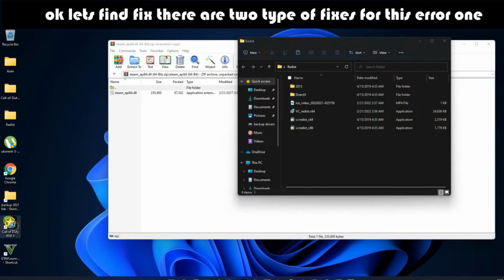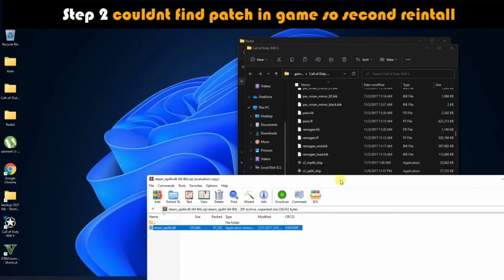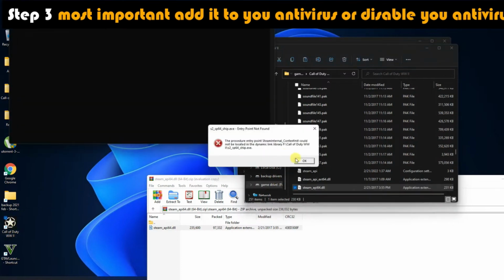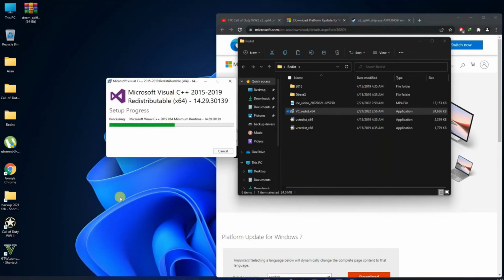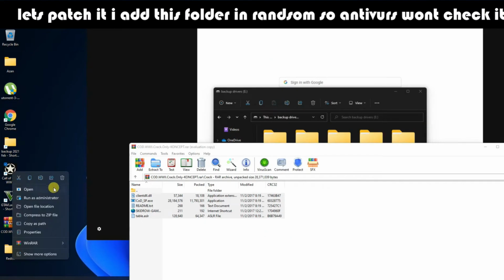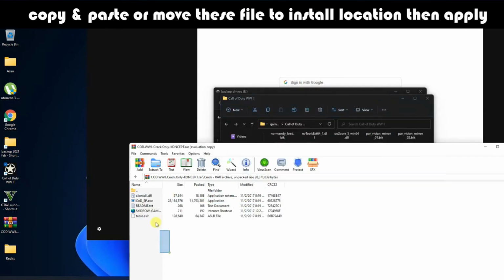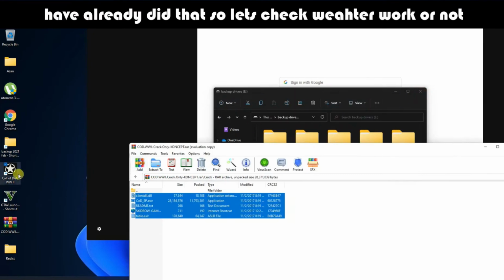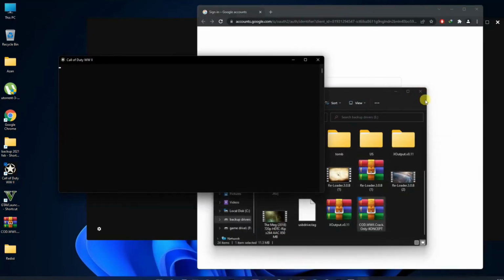How to Call of Duty WWII stream api error in two ways English's guide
hi girls and boys today we ill show you how to fix this error api x64 in cod ww2 when game wont run and show this error how to fix it lets get started boys & grils

for software application and os